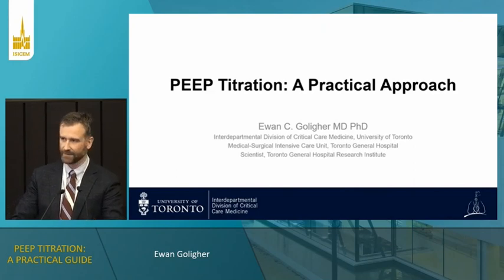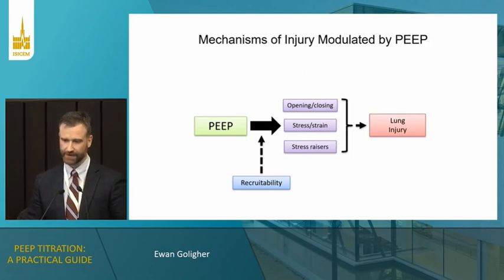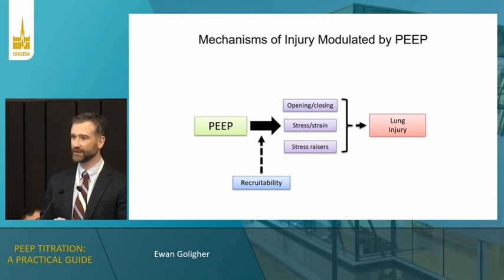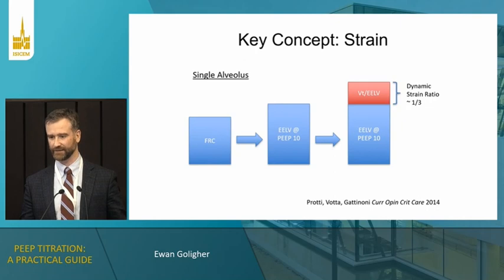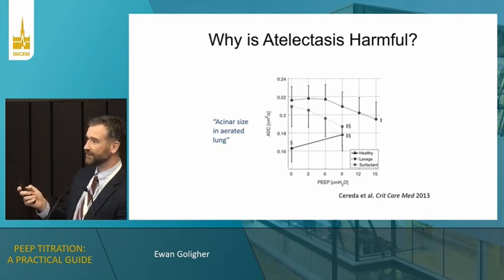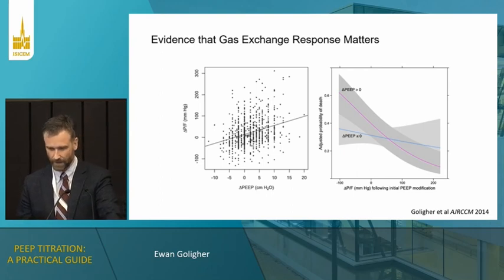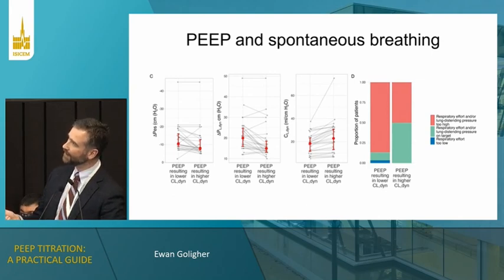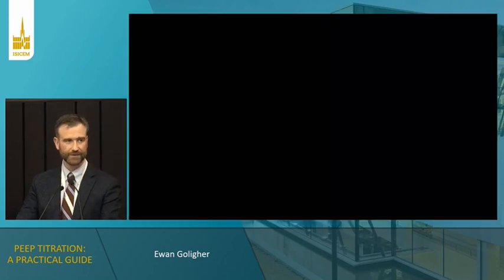PEEP titration: a practical guide Ewan Goligher ISICEM 2023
PEEP TITRATION: A PRACTICAL GUIDE
[Tutorial]
PEEP titration: a practical guide Ewan Goligher